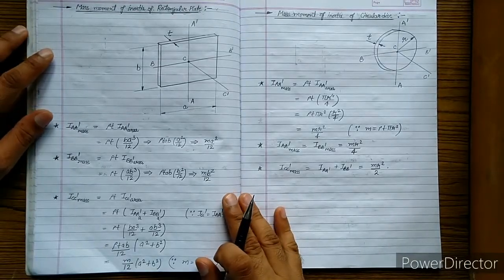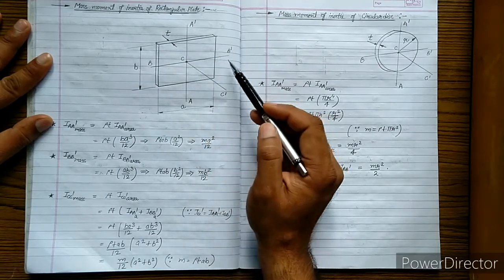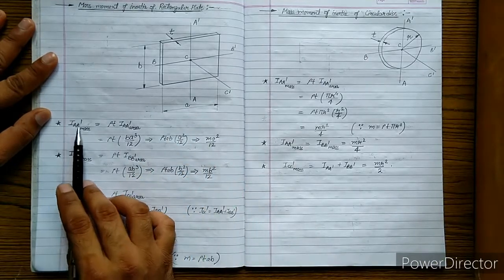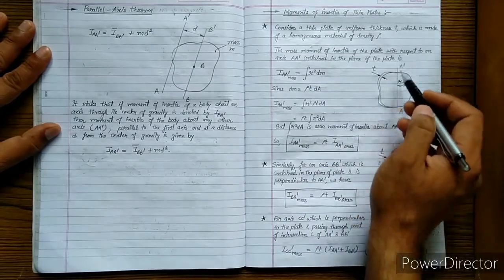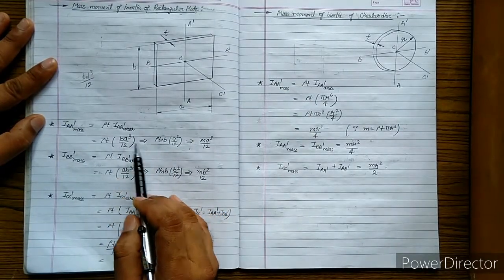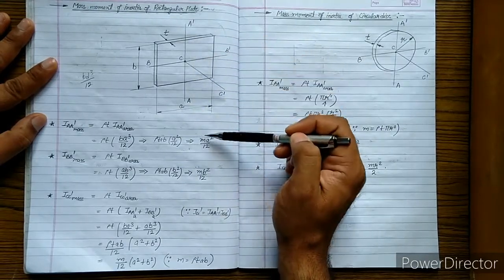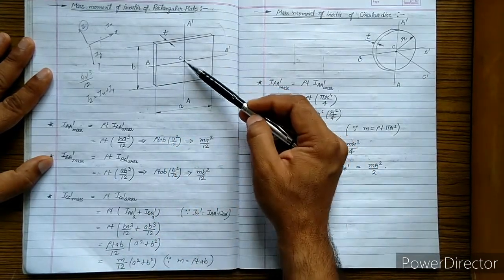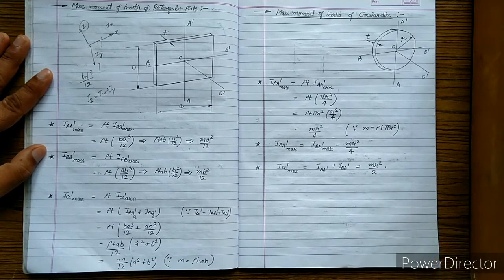Mass moment of inertia of Rectangular Plate